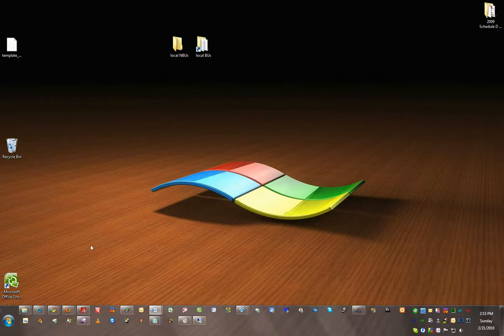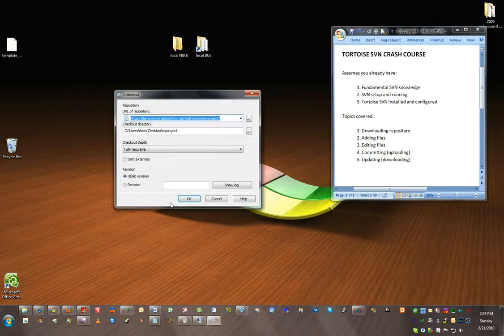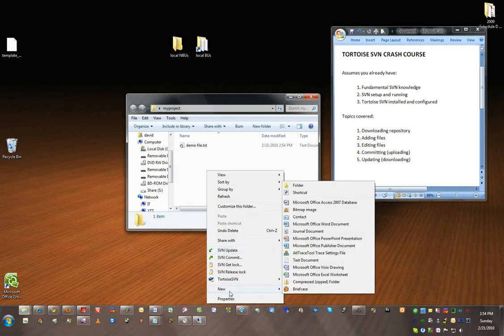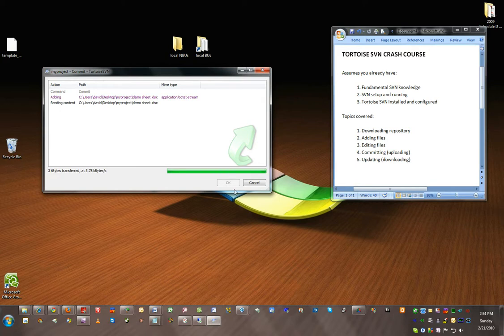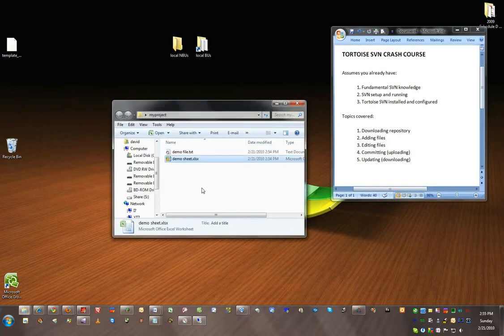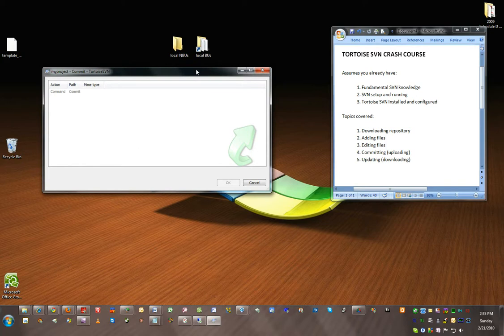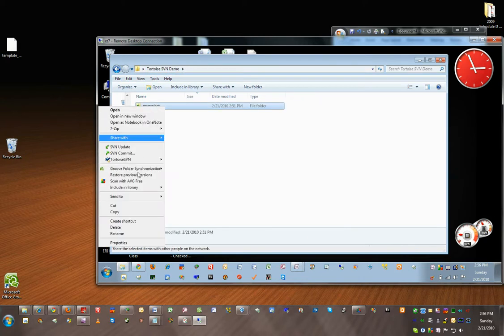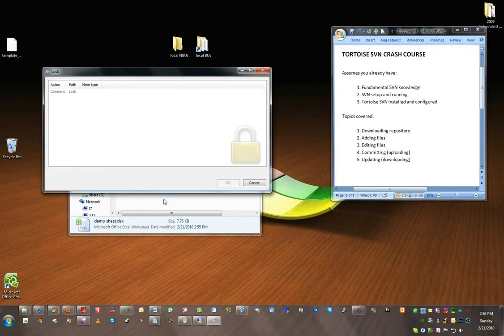TortoiseSVN Crash Course.wmv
A brief course on Tortoise SVN demonstrating how to upload, download, lock, and edit files in a repository.